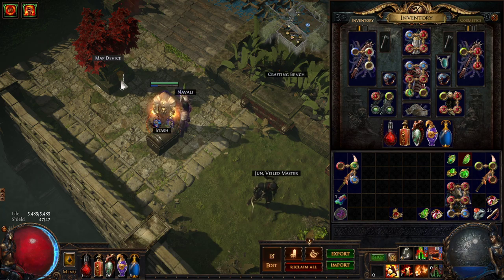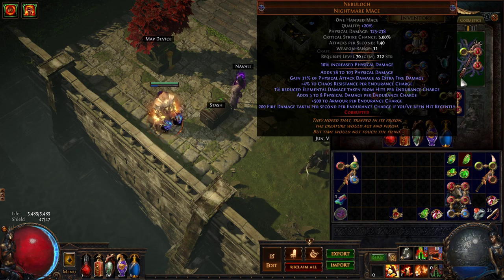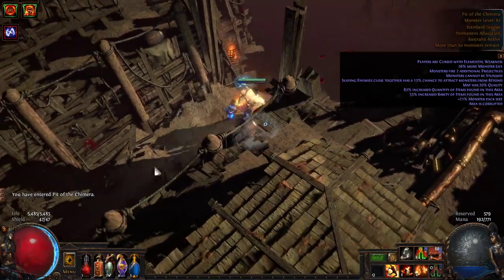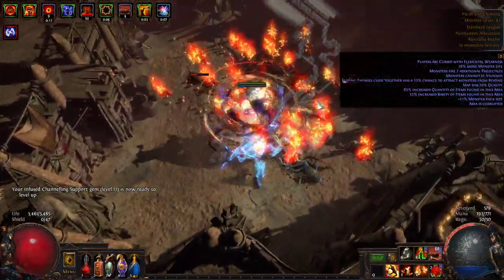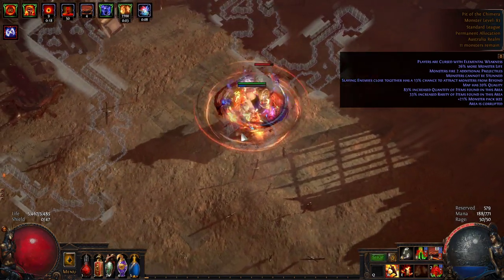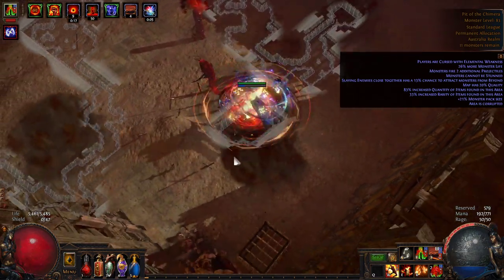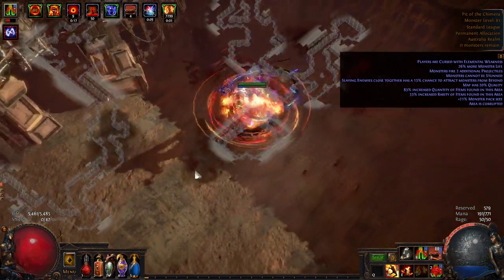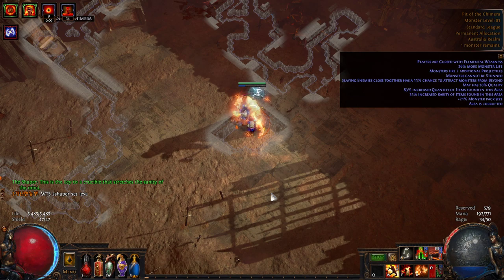Path of Exile - Gameplay Footage of Juggernaut Cycloner (with Nebulochs, recorded in 3.8)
This should give a feel both for the underwhelming clearspeed and strong defenses of this character.

Slow but steady.

The character is presented using two Nebulochs, but only a five link and with some gems unlevelled because that is what I happen to have in Standard. Expect the damage to increase with a 6 link.